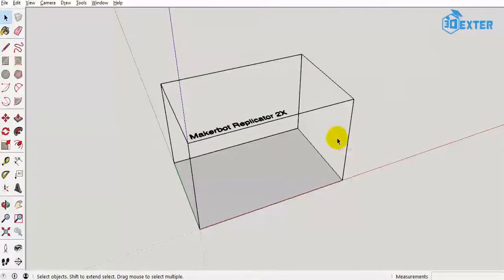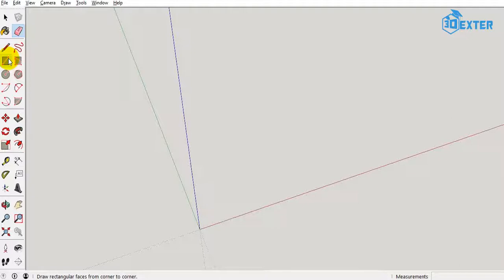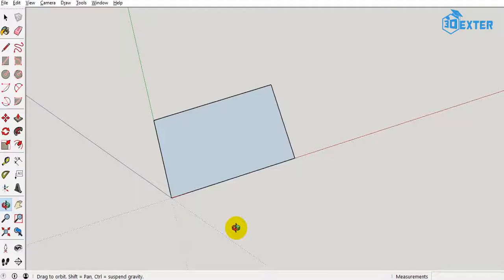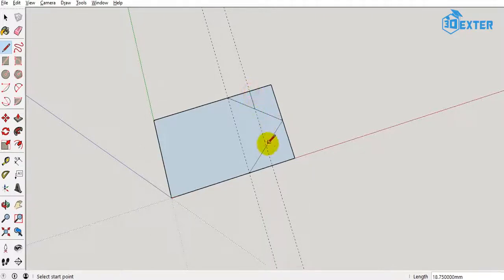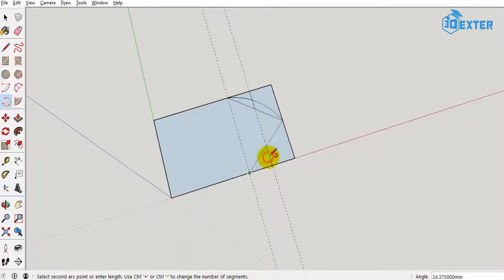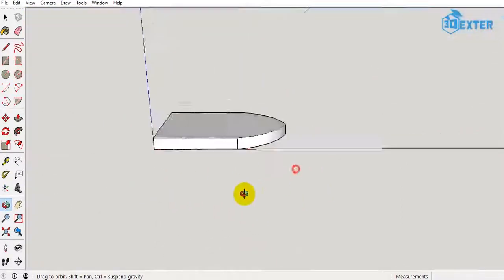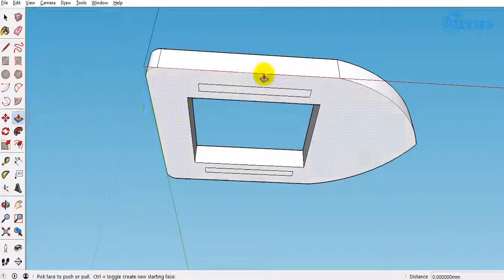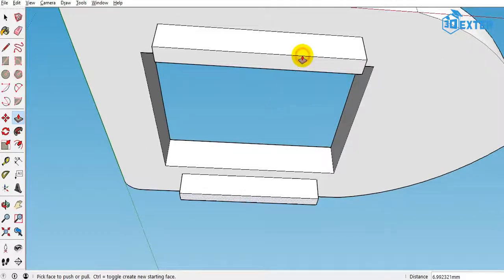How to make a paddleboat on Sketchup | 3Dexter